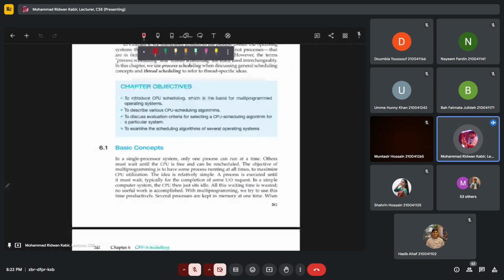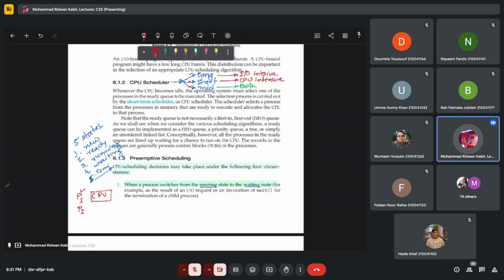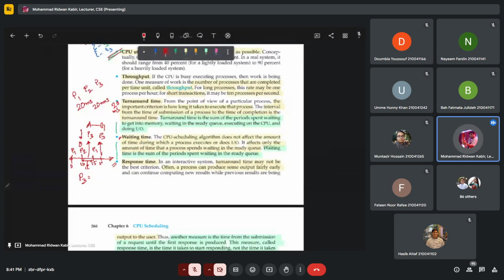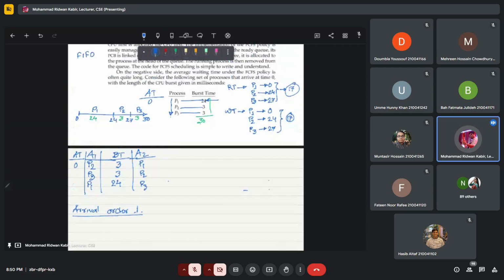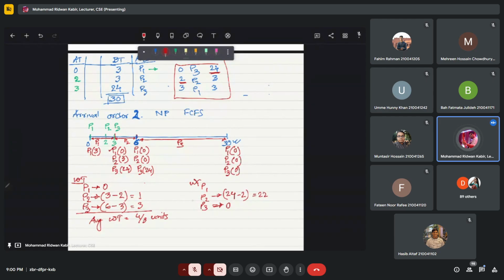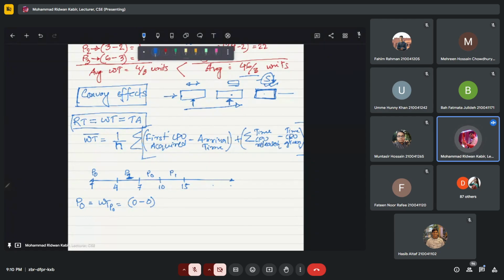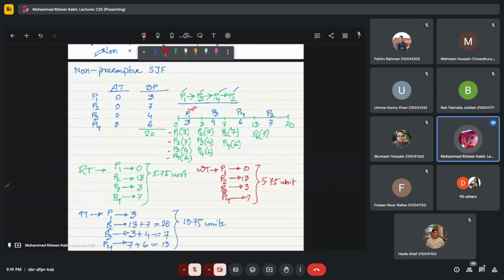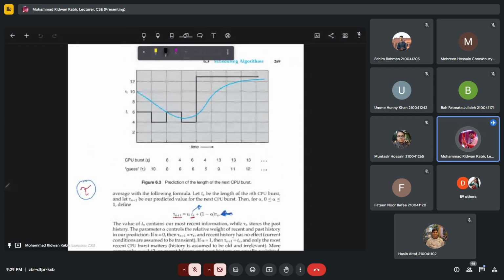OS online class 12-11-24 CPU Scheduling